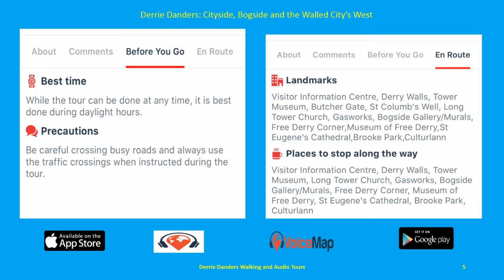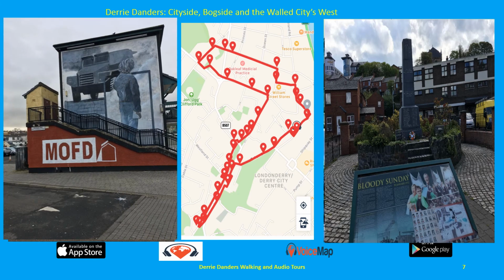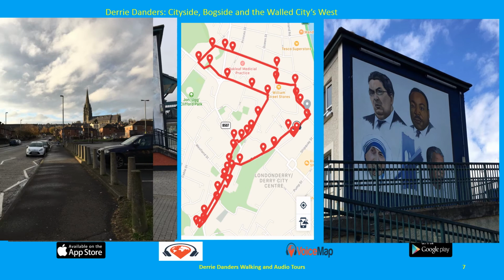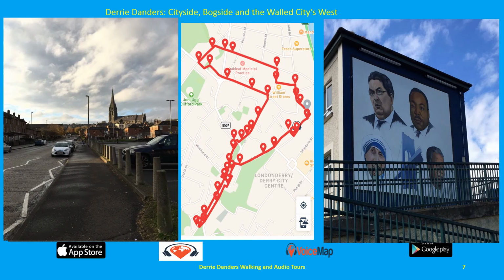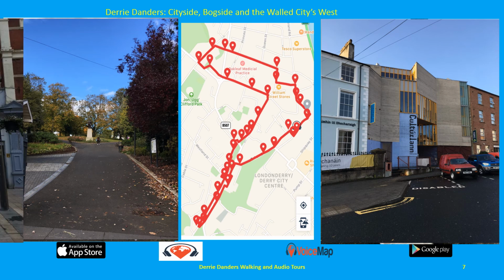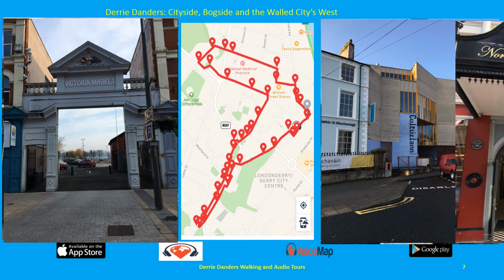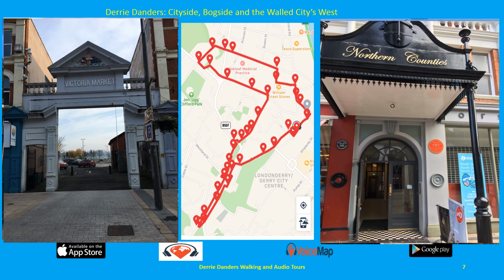V20. Discover Derrie Danders Audio Tours Video 20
"Cityside,Bogside and the Walled City's West".
A video preview of this audio tour of the west of the city.